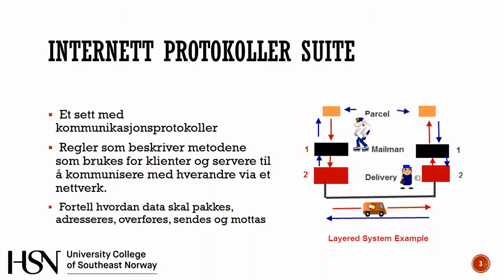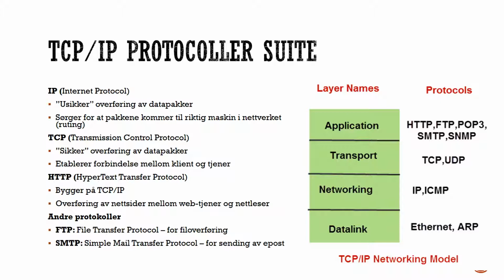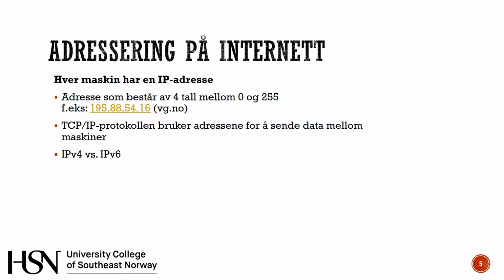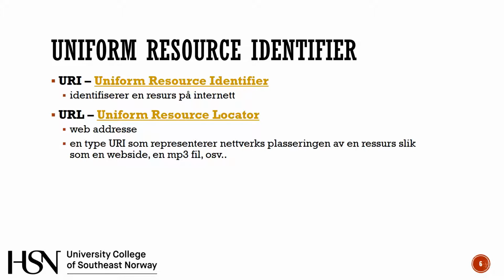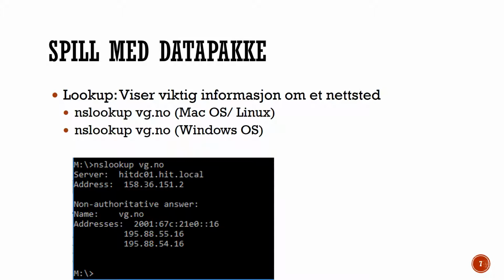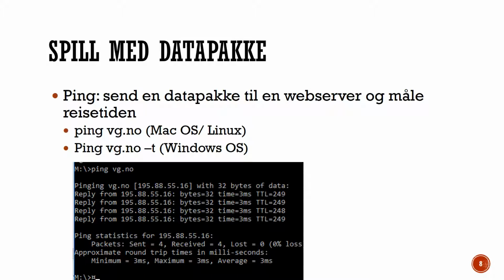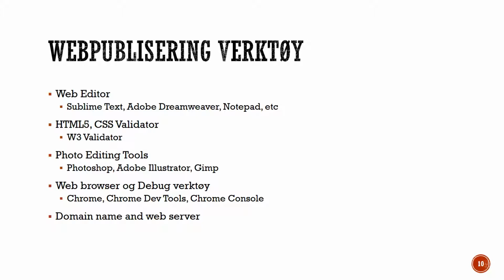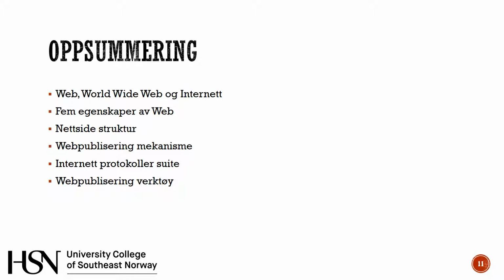Leksjon 1 (del 3) - Internett protokoller